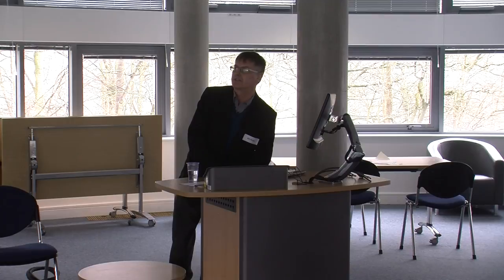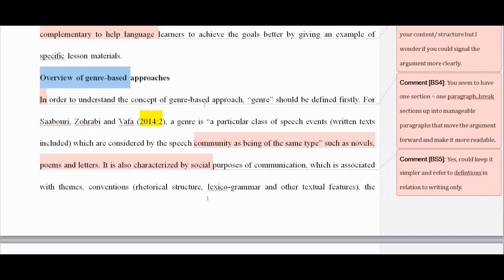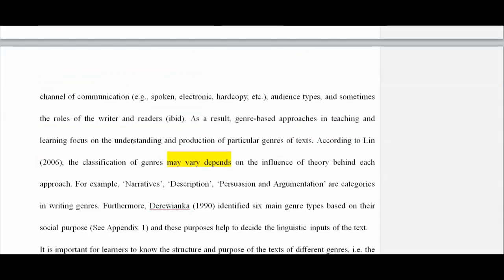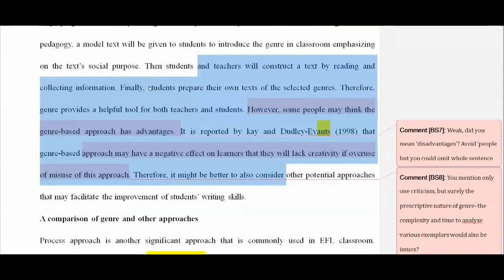Dr Bill Soden writing assessment in language teaching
Language Teaching Forum.